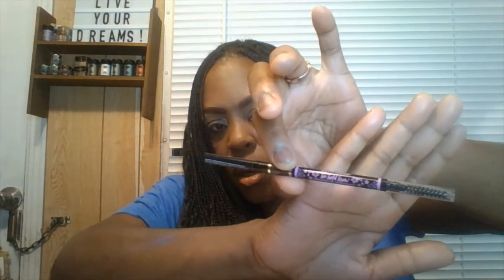CITY COLOR COSMETICS HAUL | + MORE...... | 2022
GOOD EVENING TO THE BEAUTY ROOM!  HOW ARE YOU ALL DOING.  ''HAPPY TUESDAY''  IN TONIGHT'S VIDEO IS ABOUT I BOUGHT ONLINE FROM A WEBSITE THAT IS AFFORDABLE AND BUDGET TO THE WALLET.

THANK YOU ALL SO MUCH FOR YOUR SUPPORT & PRAYERS.  YOU ALL MEAN SO MUCH TO ME AND WITHOUT YOU ALL THIS CHANNEL WOULD NOT BE POSSIBLE.  IF YOU HAVE DREAM'S &  GOALS GO FOR IT AND DON'T GIVE UP PLUS ANYTHING IS POSSIBLE.  SO PLEASE STAY SAFE, ENCOURAGED AND GOD BLESS YOU ALL.  HAVE A SAFE AND BLESSED WEEK.  BYE